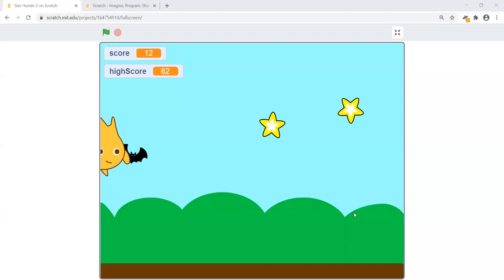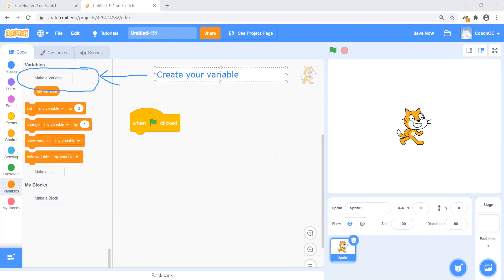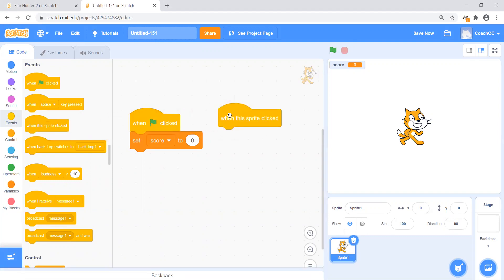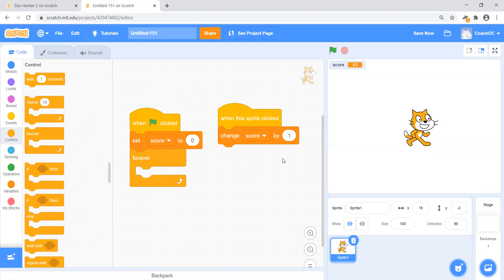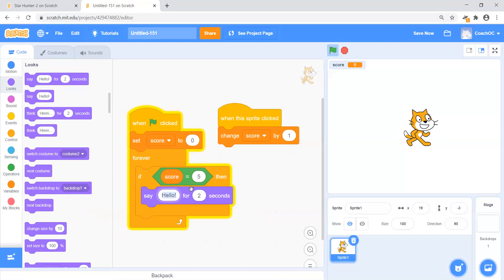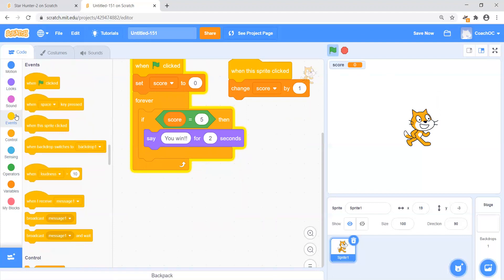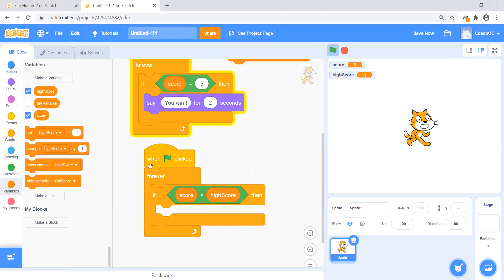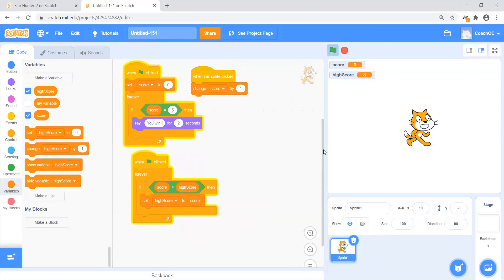Scratch Tutorial: How to Code a High Score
In this Scratch Tutorial, we cover how to create a SCORE variable (setting it to 0, adding to it when you get a point), setting a WINNING score, and creating a HIGH score. Note that the high score in the video can be created by anyone; if you're an experienced Scratcher, Scratch also allows you to make a highScore variable as a CLOUD variable so the data can be stored on the server.